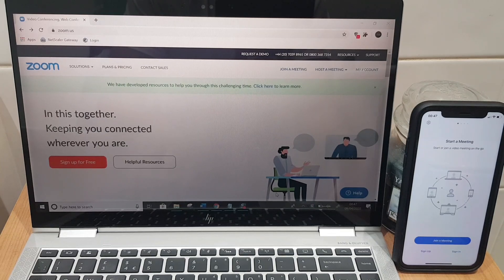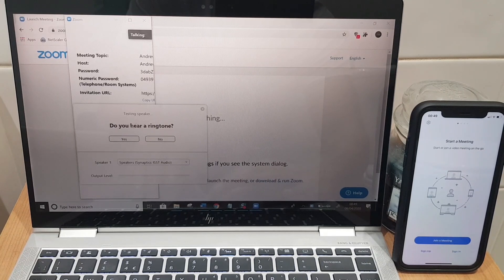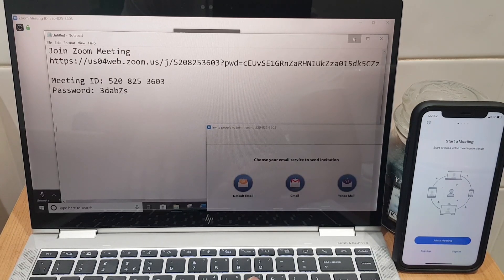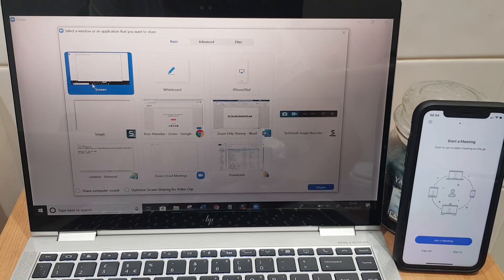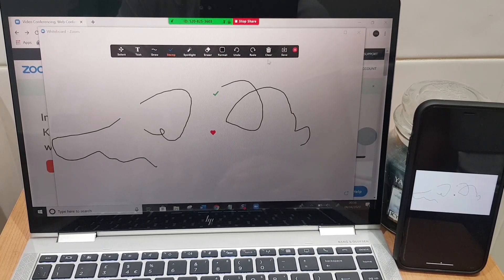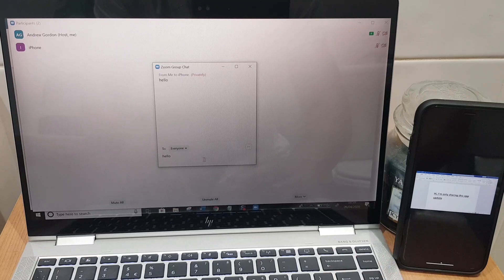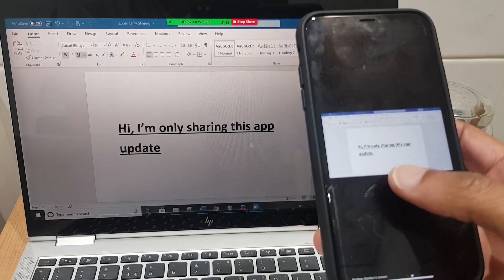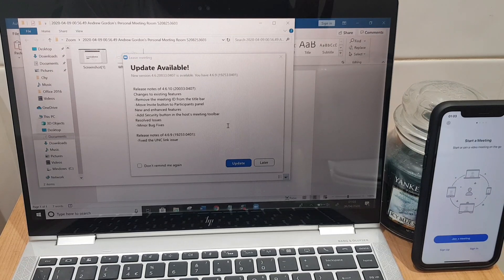Setup a Zoom Meeting and Share Documents and Video (2021)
Here's how to setup a Zoom meeting as a host and also see how you can set it up on a computer and have an iPhone connect to the meeting.

Zoom allows a 40 minute meeting when there are at least 3 people involved. They do have accounts you can purchase to get around this